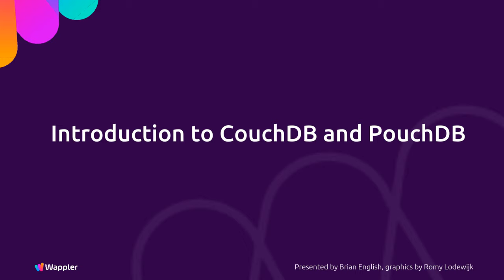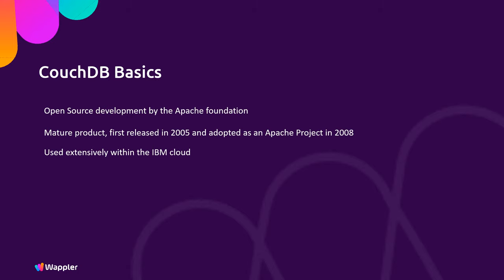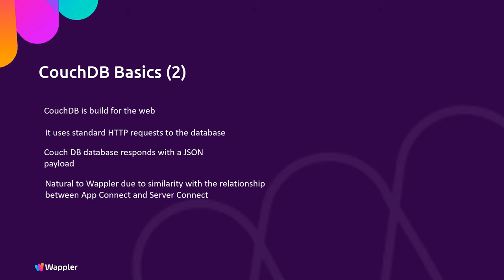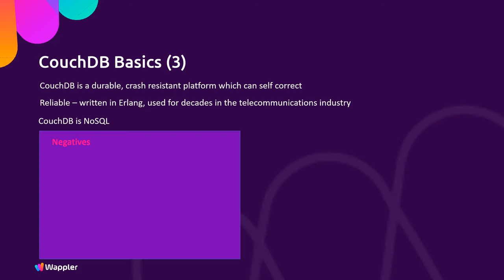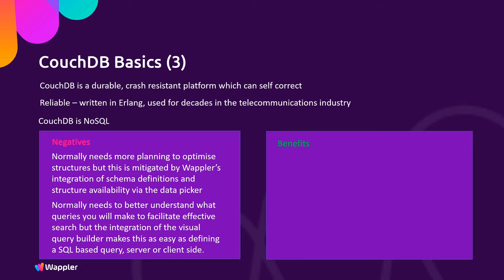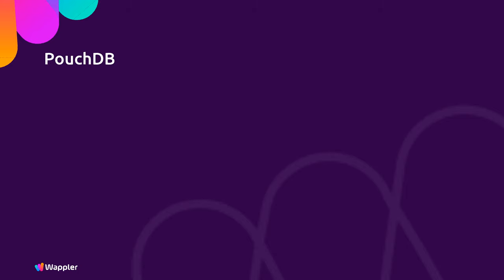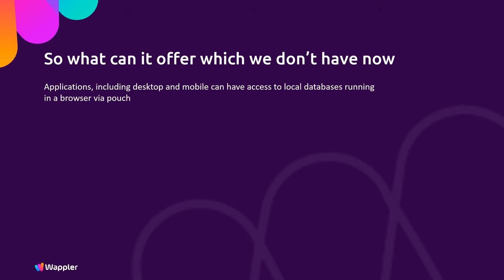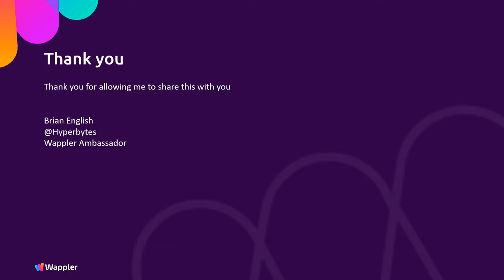Introducing couch and pouch DB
This is the official product teaser for the soon to be launched Couch and Pouch DB integration